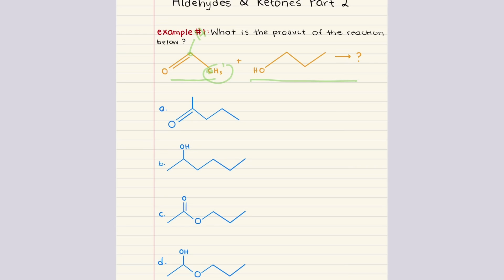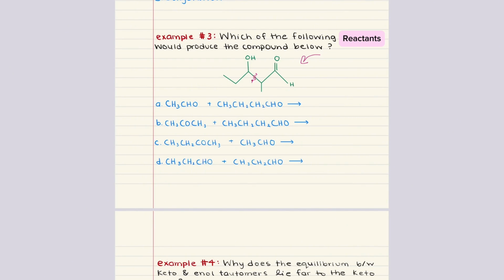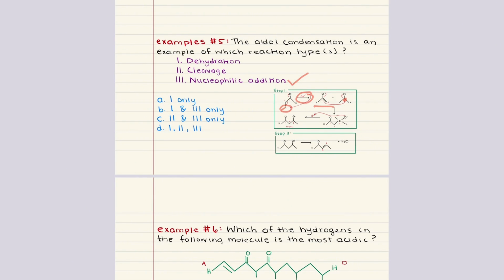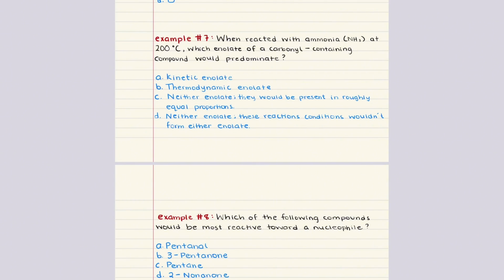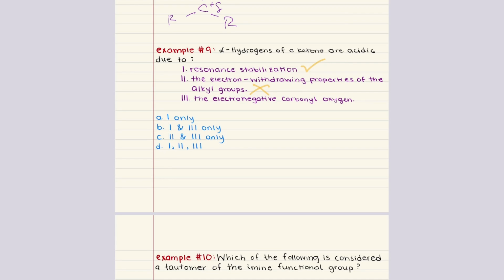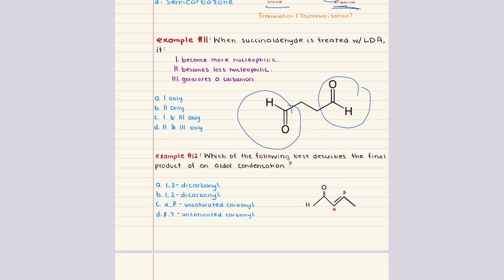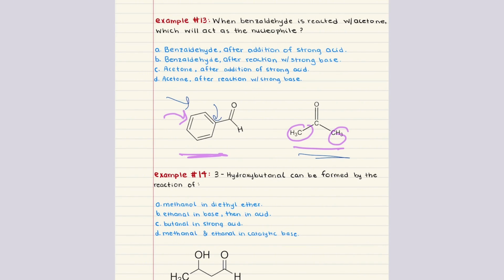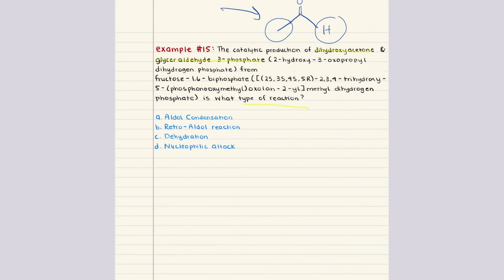MCAT Organic Chemistry: Chapter 7 - Aldehydes and Ketones II Problem Set